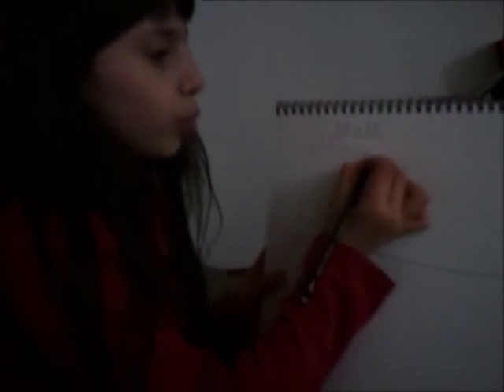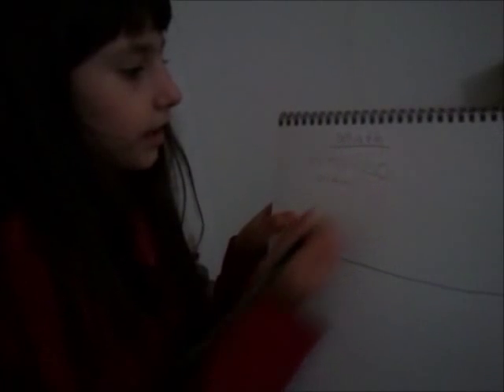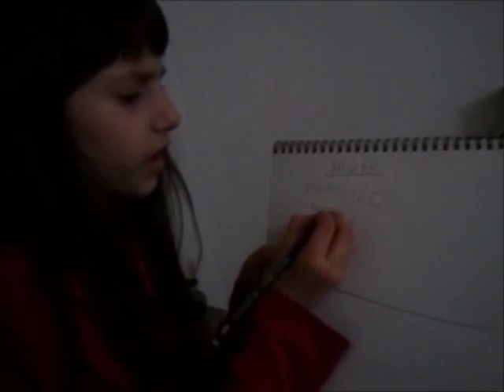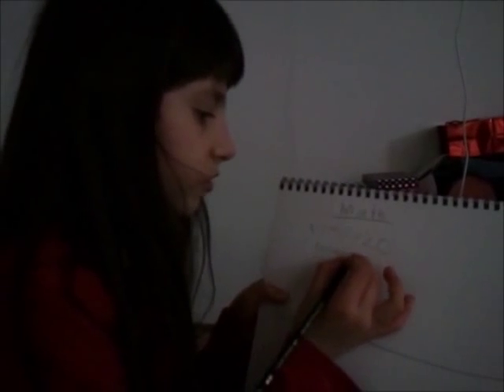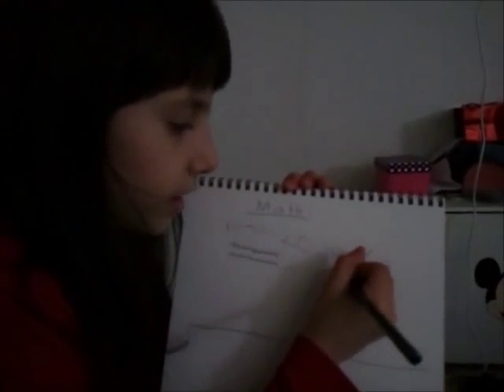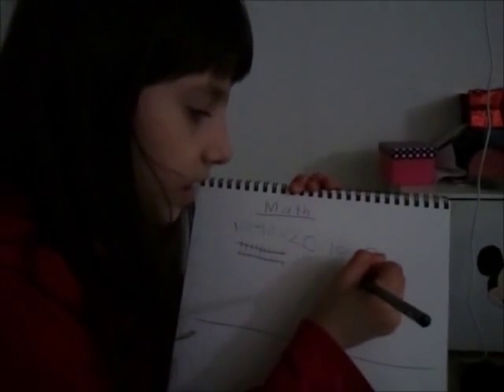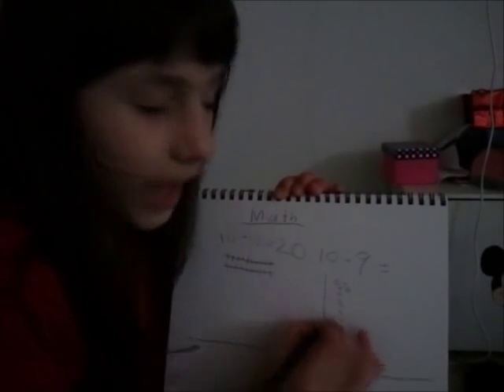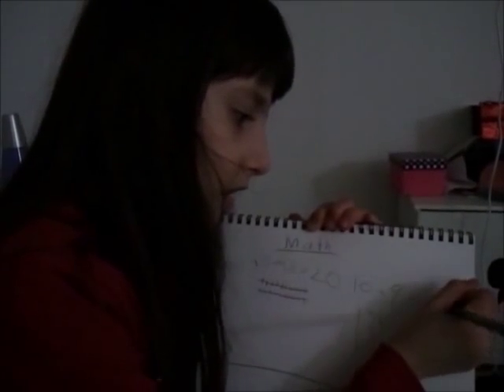7 years old girl teachers math techniques for kids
Math lessons for kids by a kid